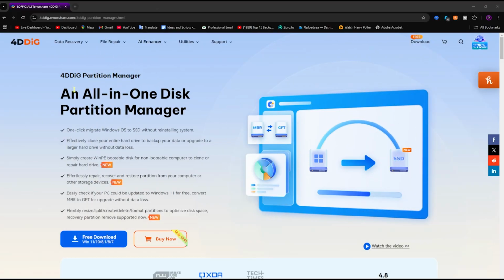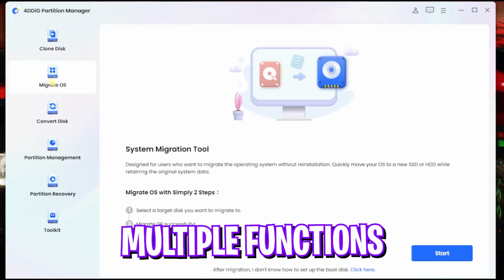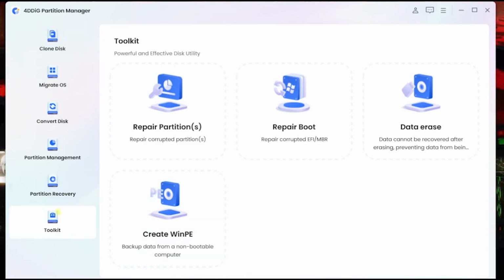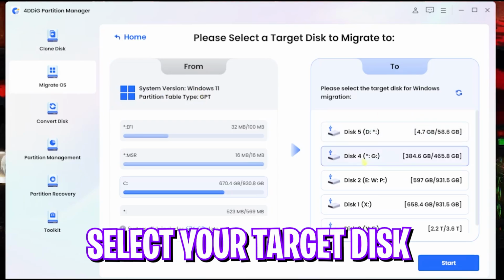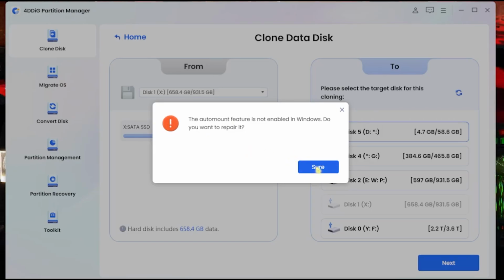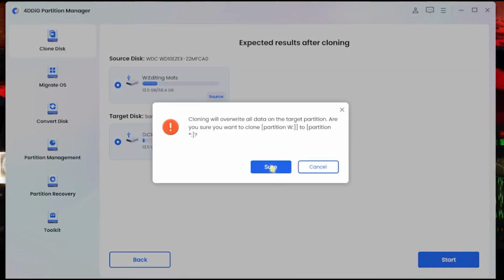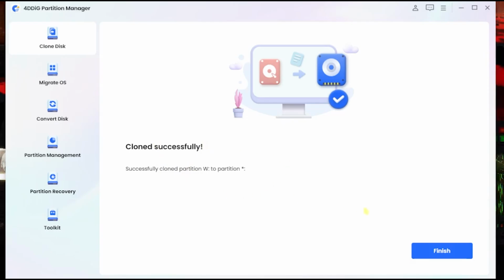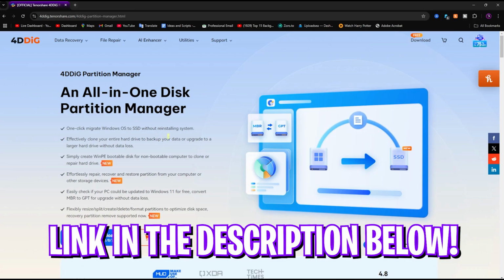How to SAFELY Migrate OS to SSD without DATA LOSS?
Migrate Windows to a new drive with 4DDiG Partition Manager now, EASY and SAFE
Learn how to safely migrate your OS to an SSD without losing data in this step-by-step guide. Boost your PC's speed with a hassle-free and secure transfer process!

▬▬▬▬▬▬▬▬▬ஜ۩۞۩ஜ▬▬▬▬▬▬▬▬▬
▬▬▬▬▬▬▬▬▬ஜ۩۞۩ஜ▬▬▬▬▬▬▬▬▬